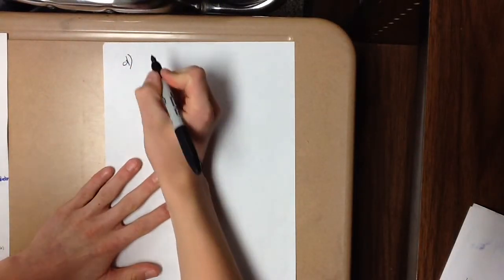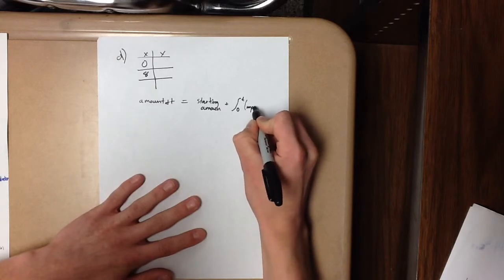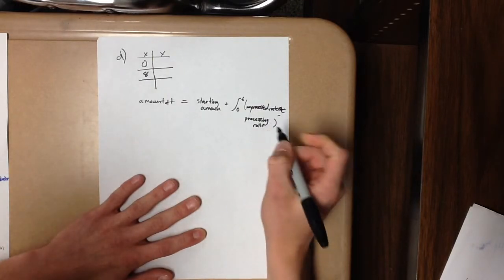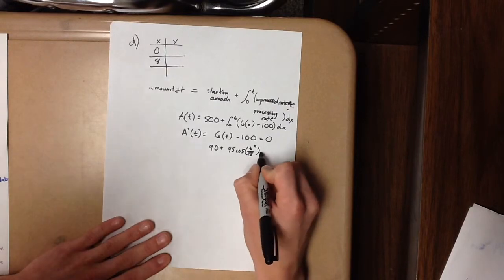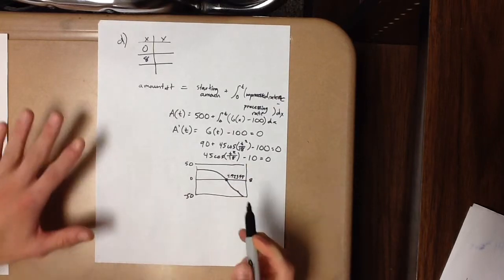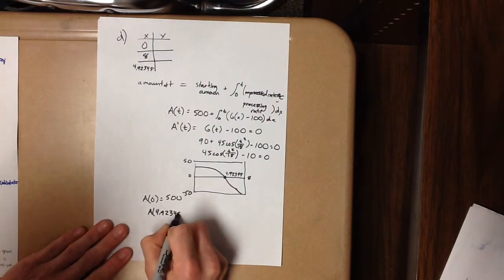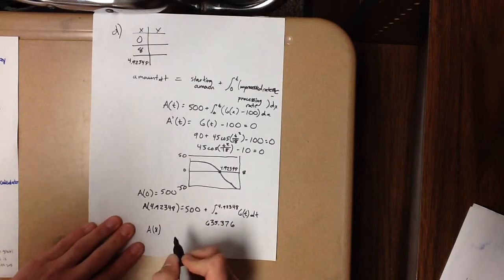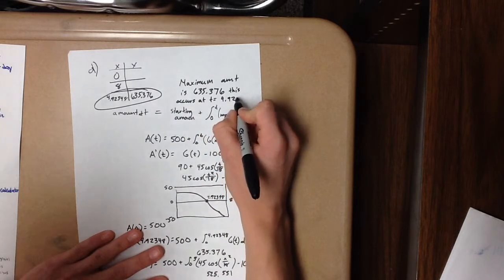Ap Calc Free Response Number 1 Part D